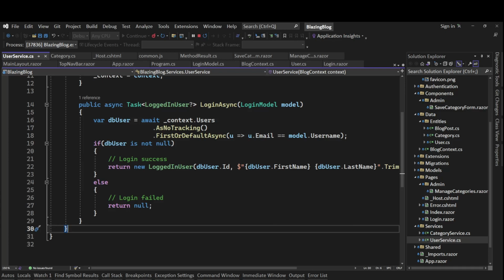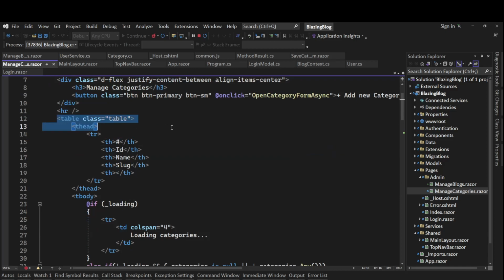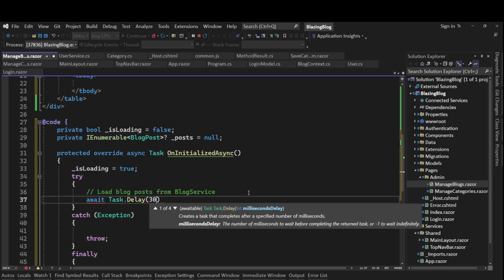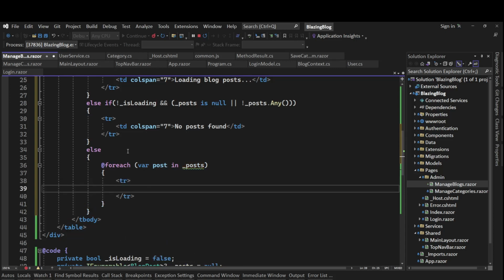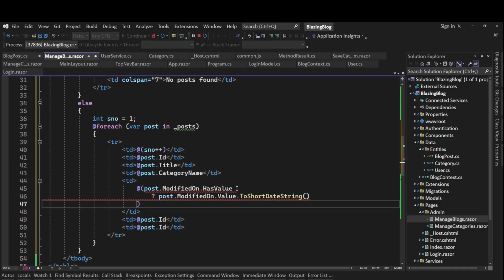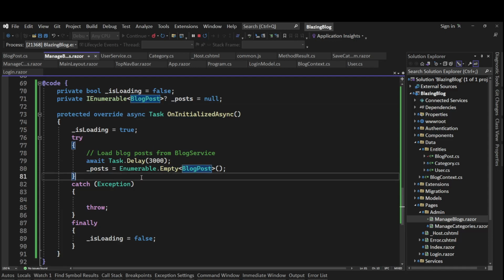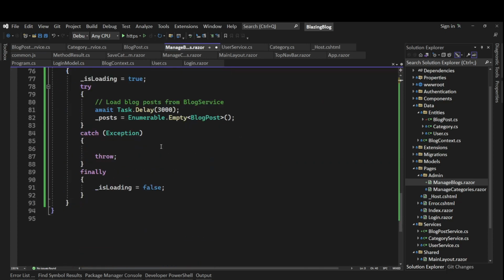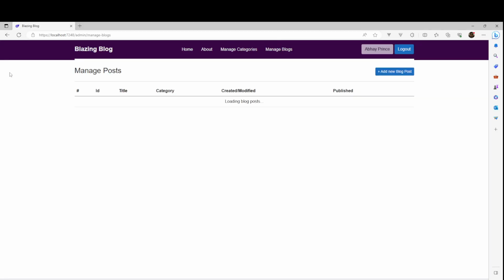Part-8 Blog App using Blazor Server | Manage Blog Posts by Abhay Prince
Build a Full-Stack Blog Web App with Blazor Server from Scratch, Step by Step Tutorial by Abhay Prince